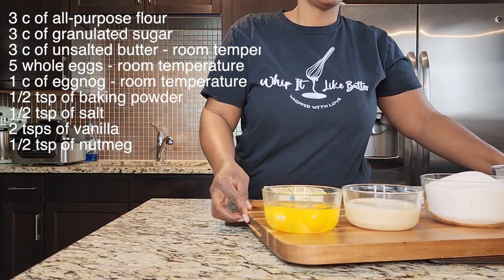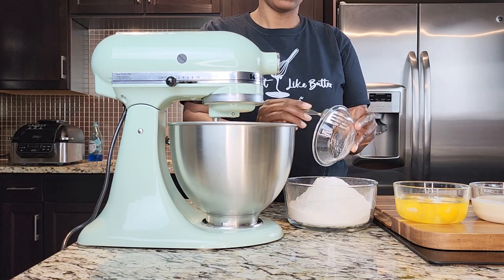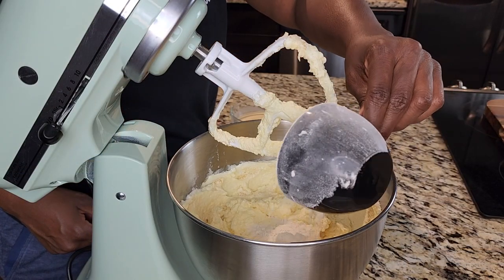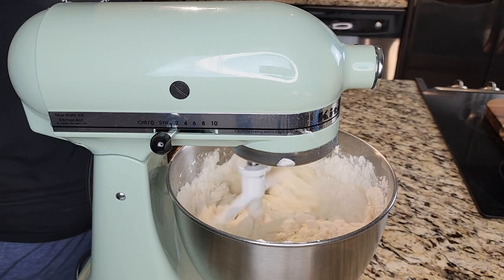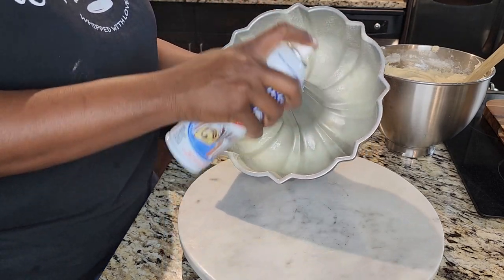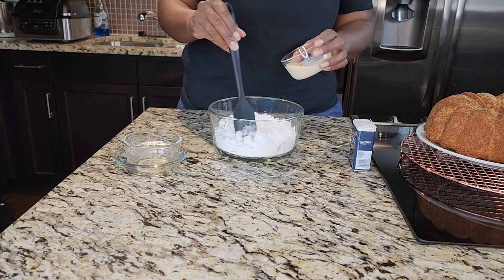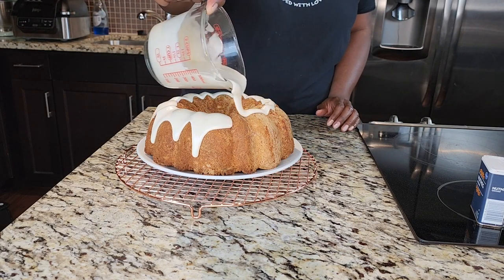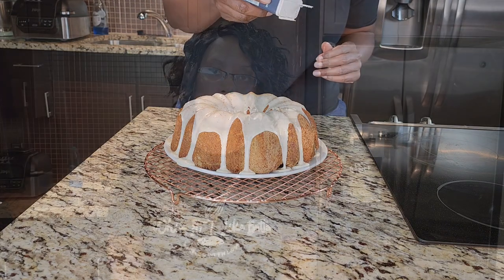Eggnog Pound Cake with an Eggnog infused glaze!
Cake Ingredients

3 c of all-purpose flour
3 c of granulated sugar
1 1/2 c (3 sticks) of unsalted butter - room temperature
5 whole eggs - room temperature
1 c of eggnog - room temperature
1/2 tsp of baking powder
1/2 tsp of salt
2 tsps of vanilla
1/2 tsp of nutmeg

Eggnog glaze:

2 c of powdered sugar
1/2 c of eggnog - room temperature
1 tbsp of melted butter
1 tsp of vanilla
nutmeg - for dusting

📌📌HELPFUL BAKING TOOLS
Bundt Pan
Stand Mixer
Hand Mixer
Basting Brush
Oven thermometer
Stainless steel mixing bowl
Baker's Joy
Cake Keeper
Measuring cups
Measuring spoons